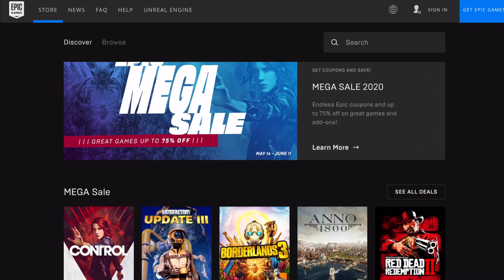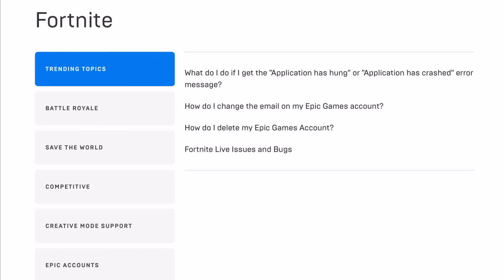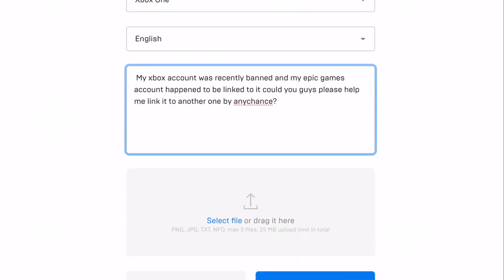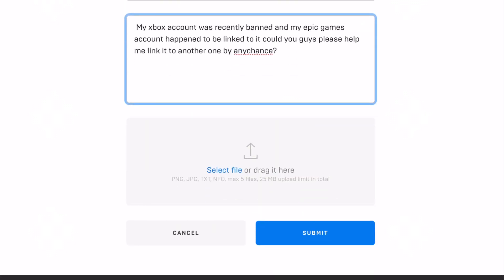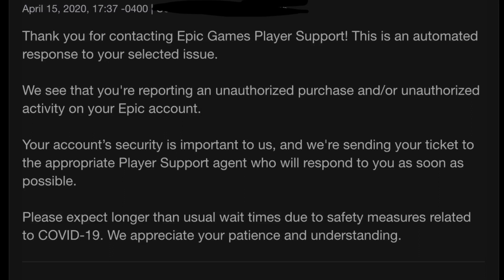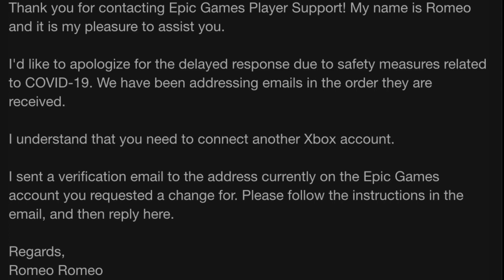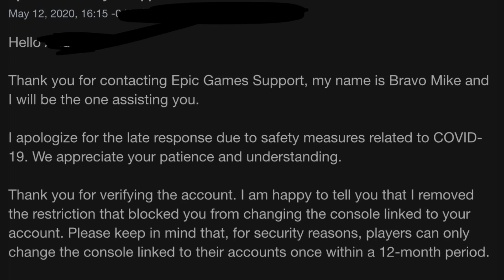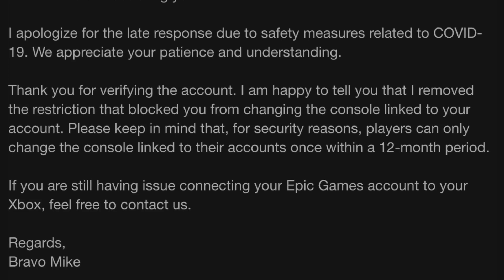Linking A NEW PSN/XBOX To Your Epic Games Account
This works no cap 🧢 if you have any questions make sure to
drop em down below how to link a new xbox account to your epic account if its alrready linked